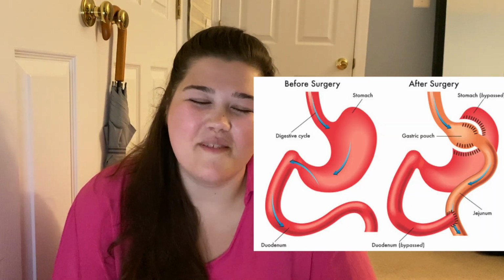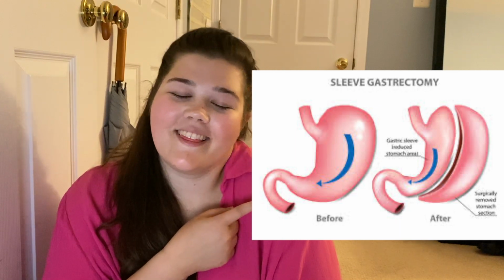Gastric Bypass VS Sleeve Gastrectomy | RNY or VSG | How do you choose?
Just a quick video talking about some differences between the RNY and VSG. I didn't go into depth on side effects or anything because I don't have experience with the VSG so I just came at it from my perspective.
Ultimately, whatever surgery you choose should be YOUR choice and that's all that matters! :)